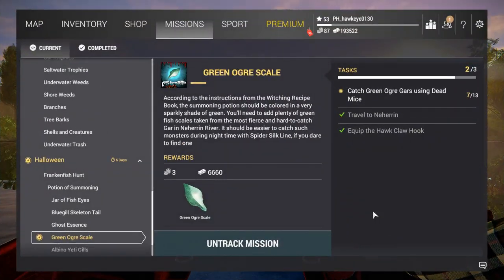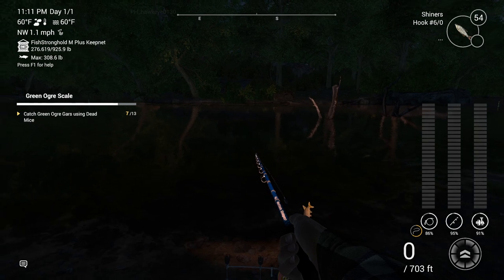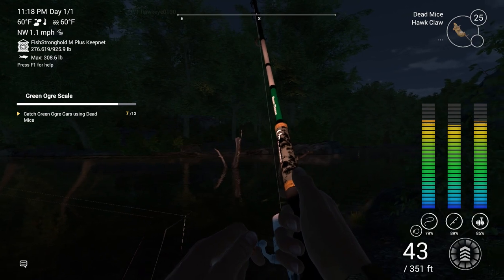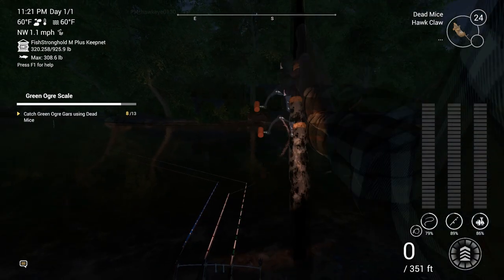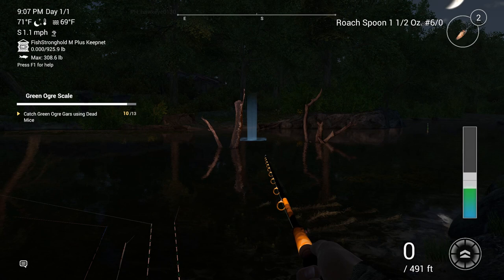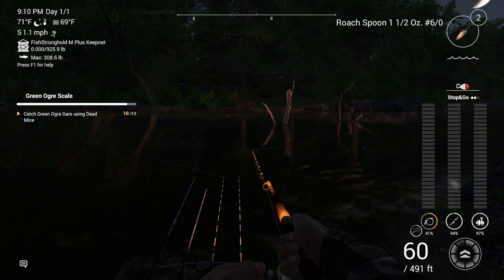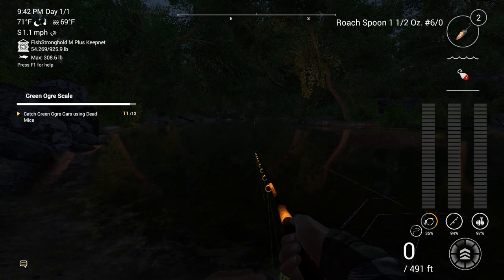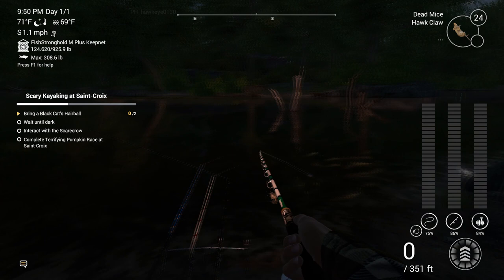Fishing Planet #49 - S5: Halloween Event 2021 - The Green Ogre Gar of Neherrin River!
*** It's Halloween and time for the Curse of the Frankenfish Event once again ***

Every year, Fishing Planet Classic AND The Fisherman: Fishing Planet host a two-week Halloween Event across multiple waterways and makes for charmingly horrifying fishing and frightful adventure! To advance through the full event. you have to complete dreadfully creepy missions that help you to to gain the ability to summon and catch the Abominable Frankenfish and get the unique Monstrosity Kayak as a reward!

Other cool features include:
- Hunting for Ghost Pikes, Mutant Gars and Skeleton Bluegills to complete the cool Halloween challenges.
- Looking for Tombstones and Vicious Pumpkins to get some awesome FREE angling loot!
- Take part in special Monster Fish side missions which includes the Mad-Eyed Buffalo, Tyrannotrout, and more!

Or complete the main story-line by collecting numerous potion ingredients that will allow you to travel to San Joaquin and use the Witches Cauldron to summon the Abominable Frankenfish - a scary and gruesome monster-fish boss that came to life as a result of a bizarre prank-gone-wrong!

Last year, I was able to complete the event on The Fisherman: Fishing Planet.  Hopefully, this year I will complete it for Fishing Planet Classic!

In this episode, I am heading to Neherrin River North Carolina to complete the Green Ogre Gar scale portion of the Brew of Summoning Mission.  The mission's requirements are as follows:

  - You must fish after dark (9:00 p.m. to 5:00 a.m.).
  - You must use ONLY the special Hawk Claw hook.
  - The only bait that qualifies is the Dead Mice.

The type of gear needs to be heavy, as these gars are at least as big as Trophy Flathead Catfish at around 40 pounds (18 Kg) or MORE!  BOTH Bottom and Float fishing works, but they seem to leave all lures alone, even the Halloween Lures used for the Ghost Pike.

FOR MORE INFORMATION ON THESE GAMES, CHECK OUT THE FOLLOWING LINKS:
7 Days to Die